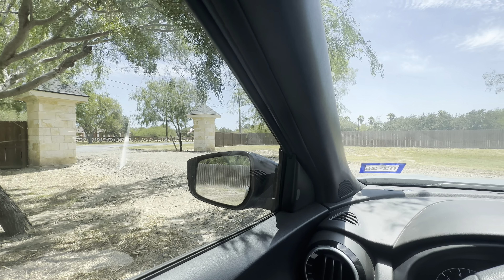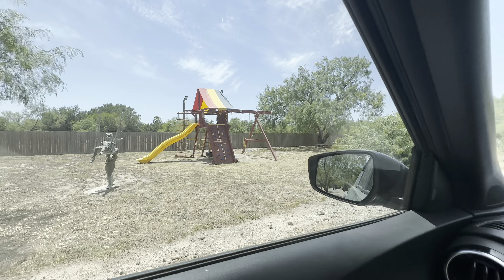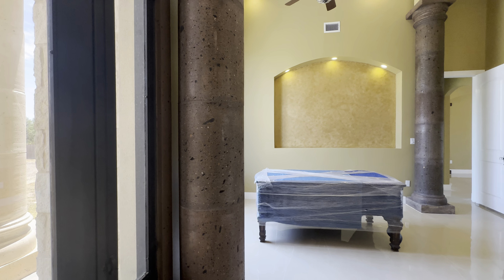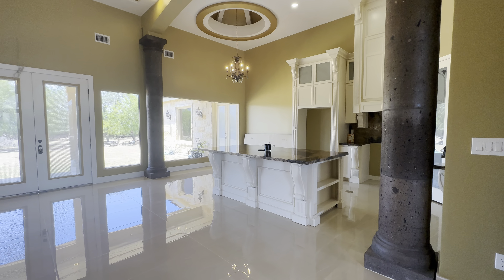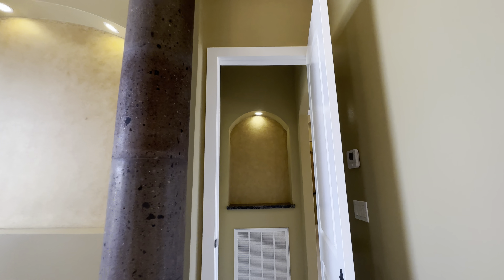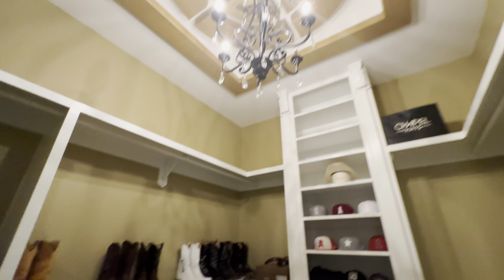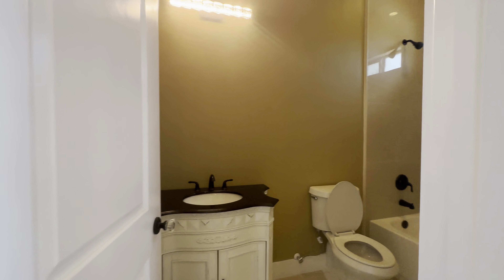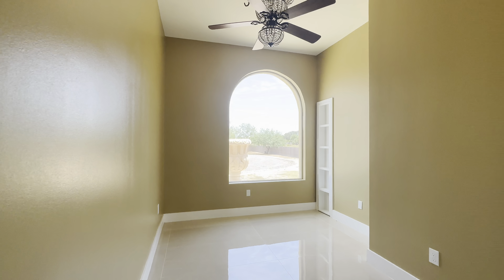WESLACO, TX HOME | 4.9 ACRES | $660,000.00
2021 Built Home on 4.91 Acres!
▪️3 Beds | The primary suite contains an office!
▪️3.5+ baths
▪️3,552 Sq. Ft. Living

▪️Isaiah Ramos
▪️Get approved for a home loan with @raul_a_martinez_ or @harrisonlendingrgv

Listing Agent: Roy Vela | Equity Assets Realty

Verse 👇

“Andrew, Simon Peter’s brother, was one of the two who heard what John had said and who had followed Jesus. The first thing Andrew did was to find his brother Simon and tell him, “We have found the Messiah” (that is, the Christ). And he brought him to Jesus.”

—John 1:40-42